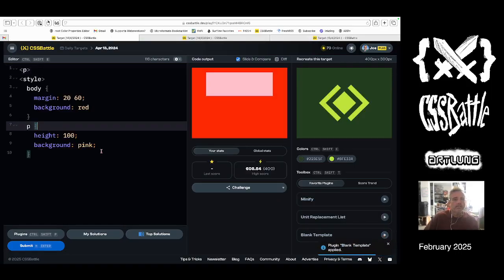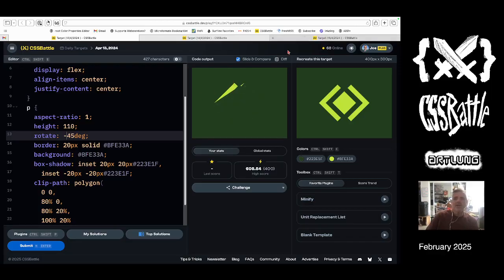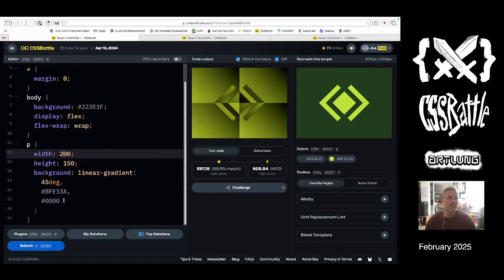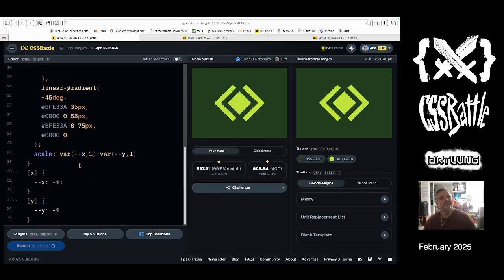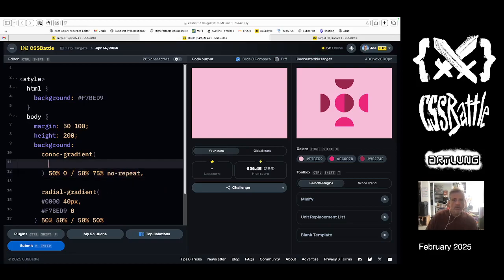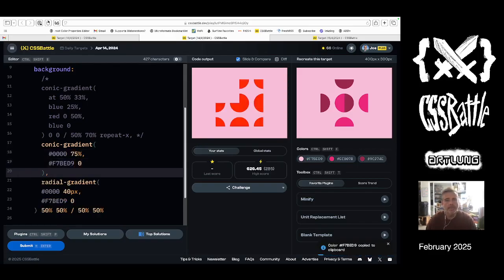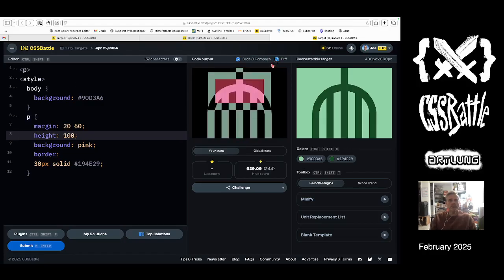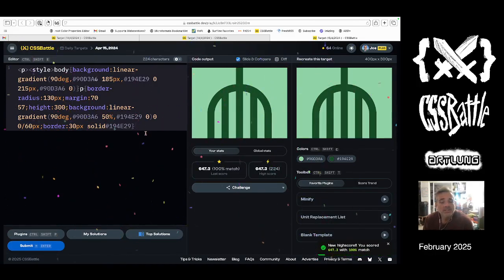CSSBattle for APRIL 13, 14, 15 (2024) (RETRO-DAILY CHALLENGE)